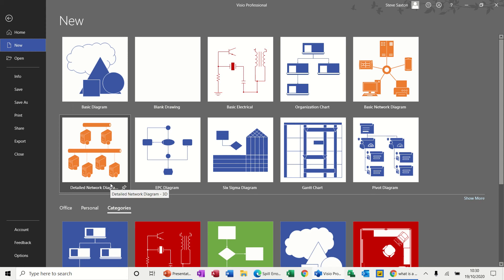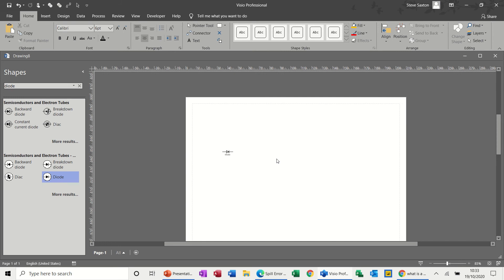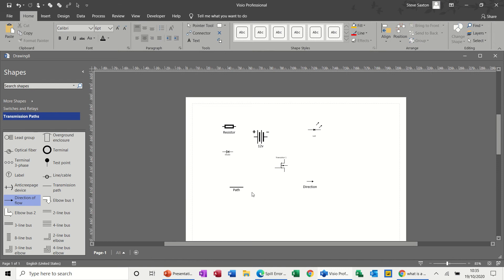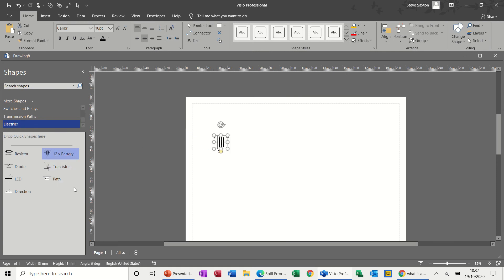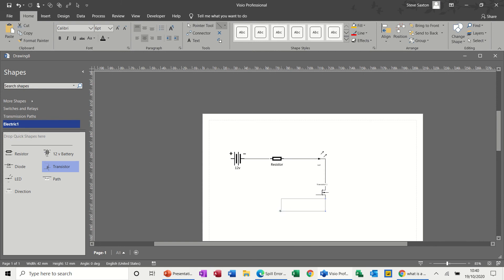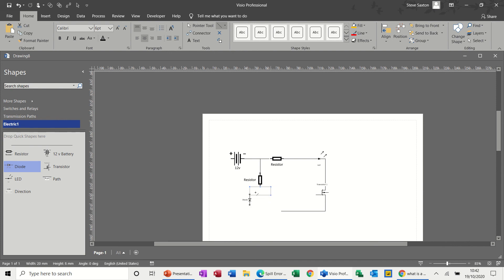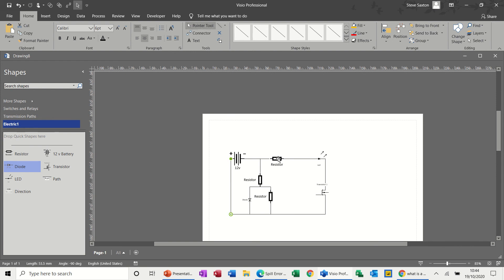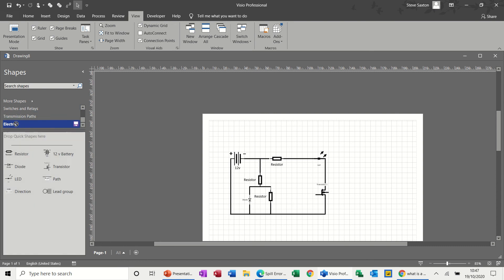How to create a basic electric circuit in Microsoft Visio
This video explains how to create a basic electrical circuit in Microsoft Visio. The tutorial explains how to search for electrical shapes and then how to add those shapes to your own stencil.  The tutor covers how to create a simple electric circuit using the saved shapes. How to create a basi.
electric circuit in Microsoft Visio